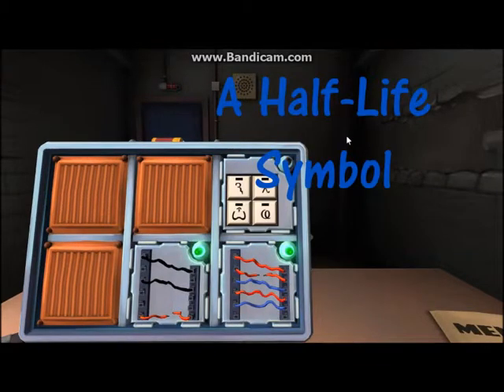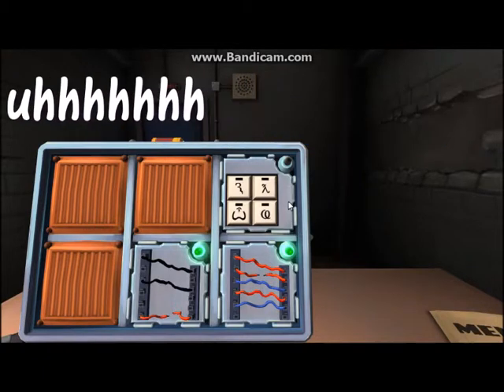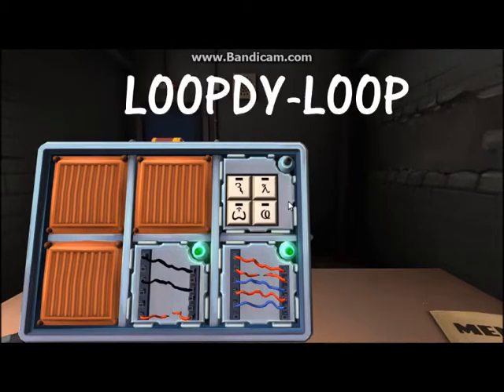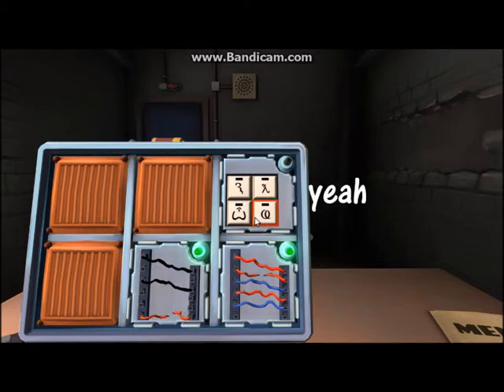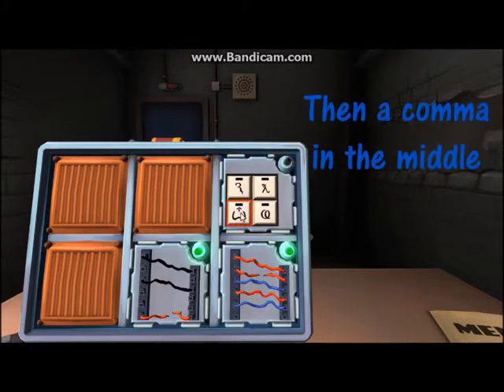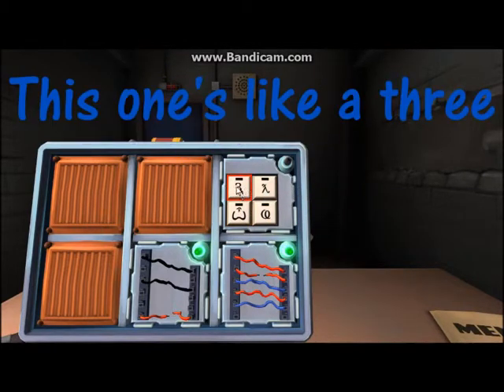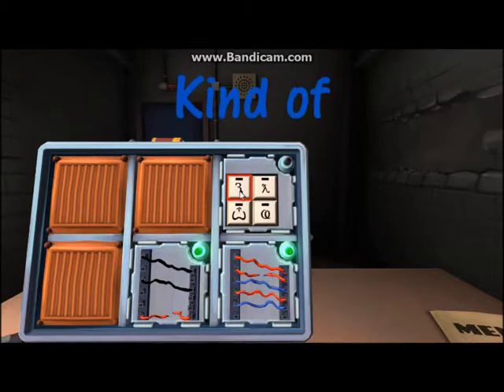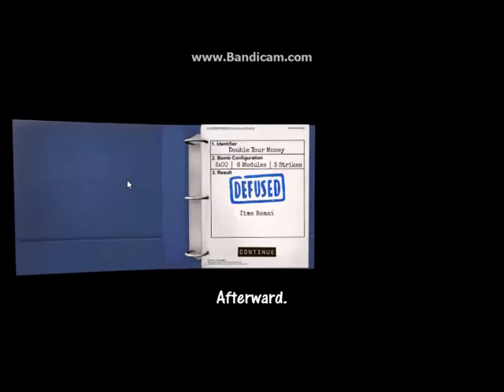Keep Talking and No One Explodes Highlight (Ballsack)